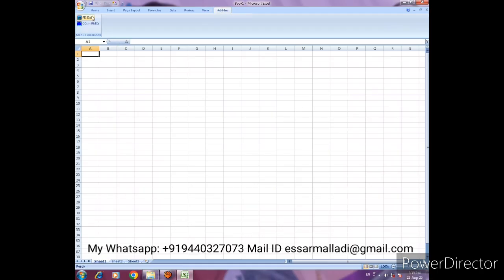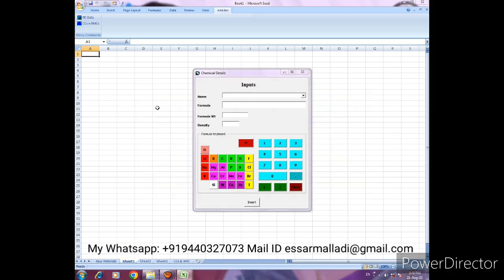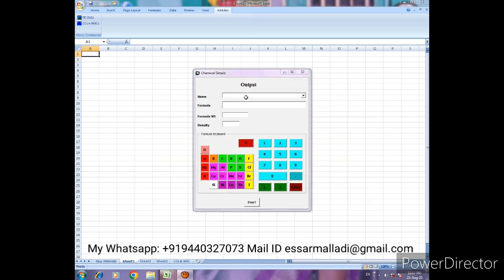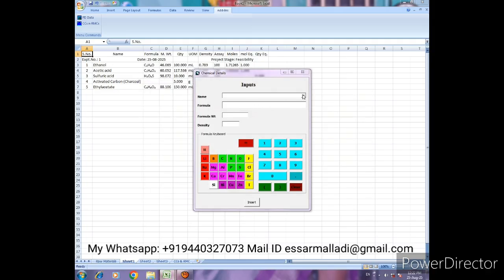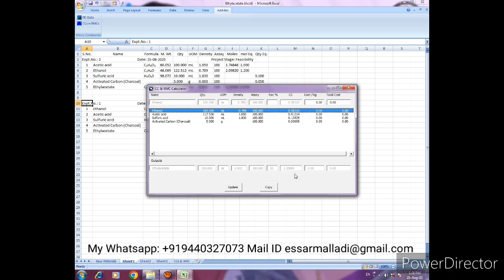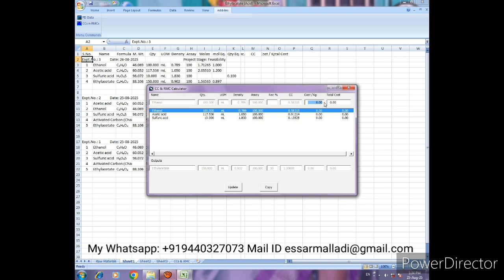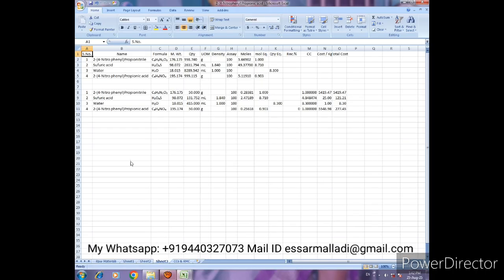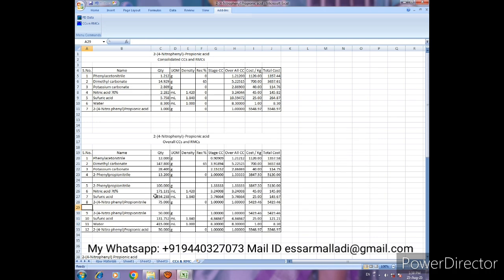Automated CCs and RMCs (Cost Coefficients and Raw Material Cost) preparation in Excel